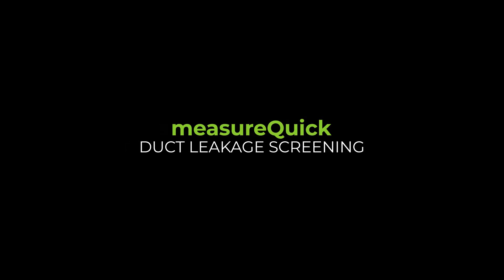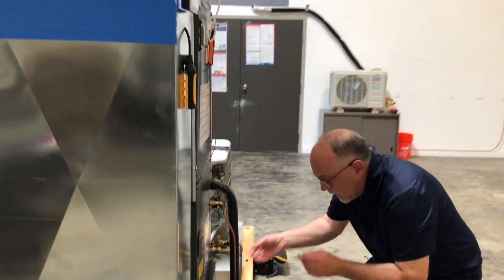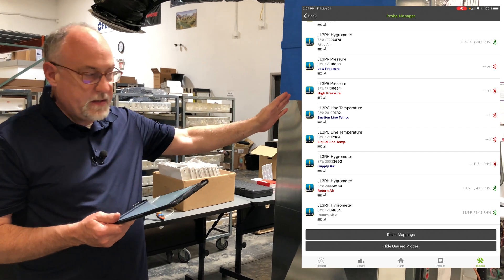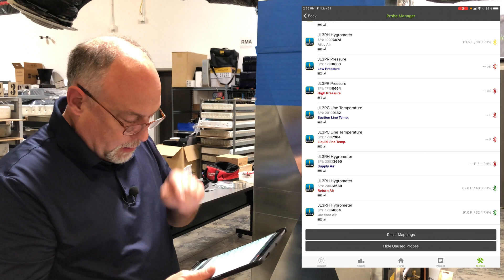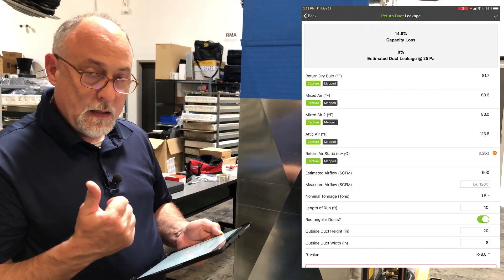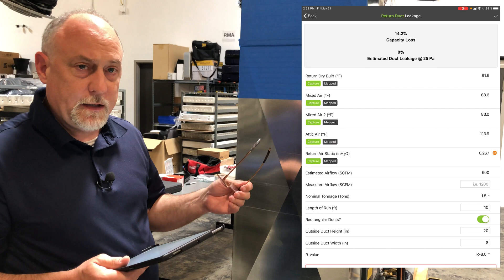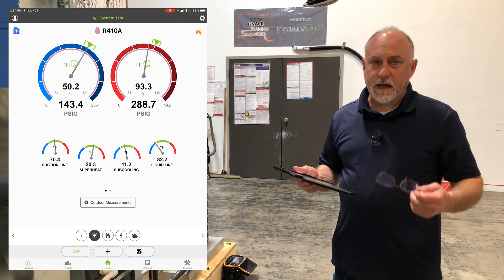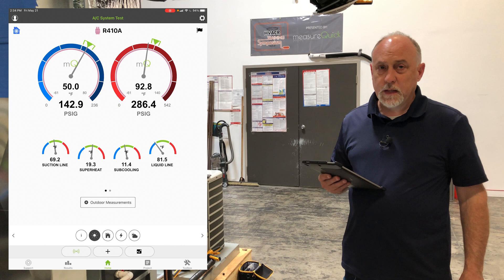Duct Leakage Screening Quick Test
We take a deeper dive into the Duct Leakage Screening Quick Test.  We find that return duct leakage might be hard to detect due to the air stream's laminar flow.  Unless your probe is in the leaking air flow, you might have a hard time diagnosing the real problem.